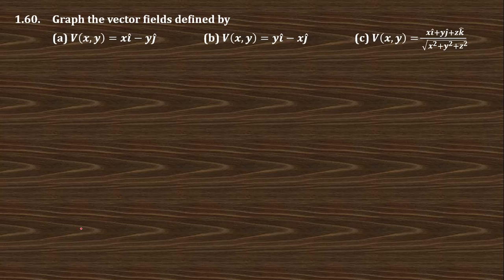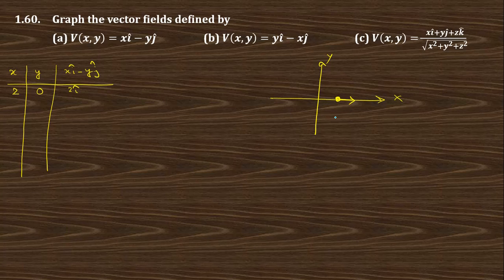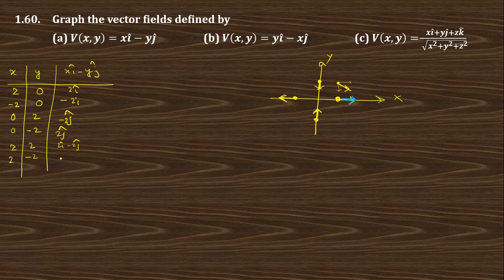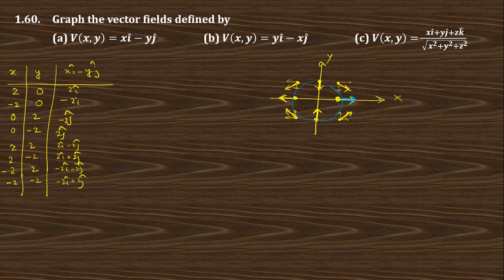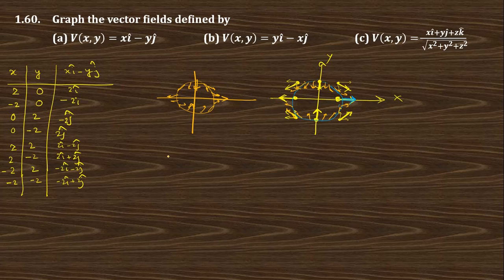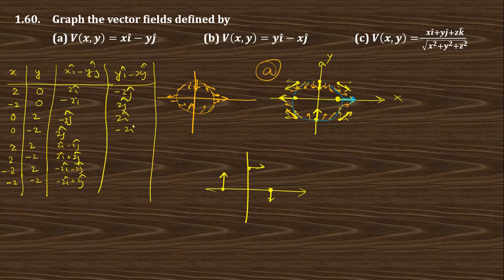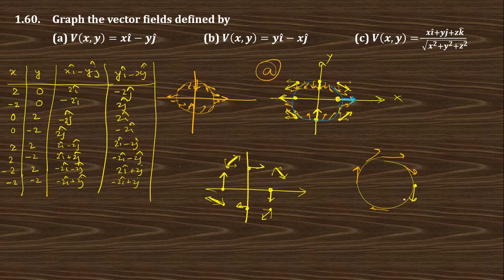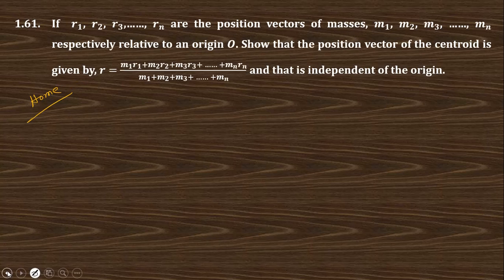Lec 6: Chapter-1 (PART-6): Problem Solution of 1.60 to 1.63: Vector Analysis by Spiegel